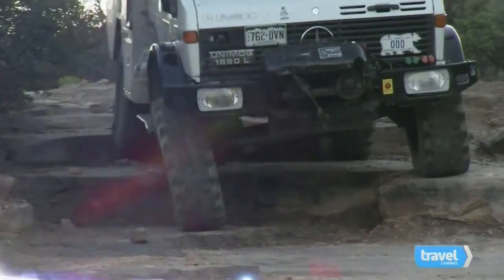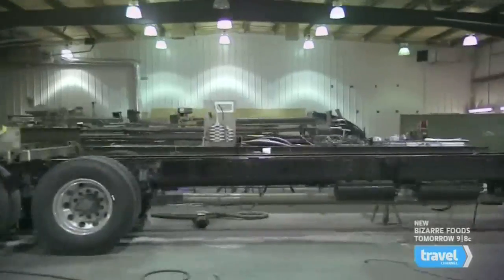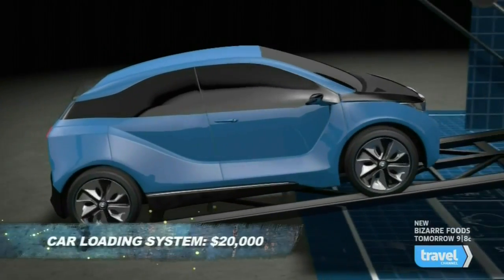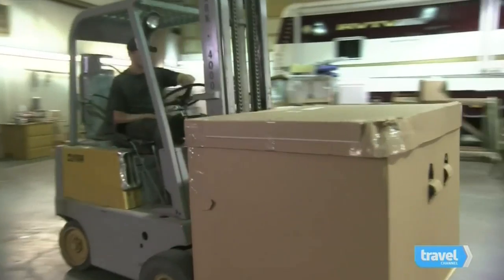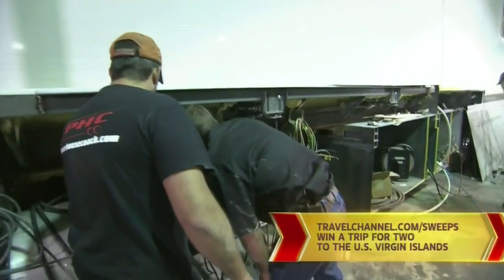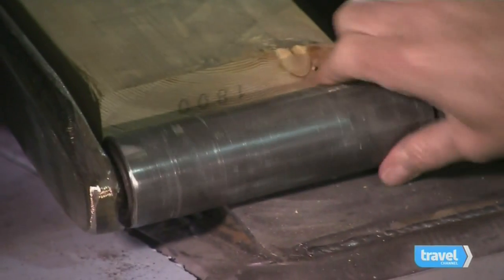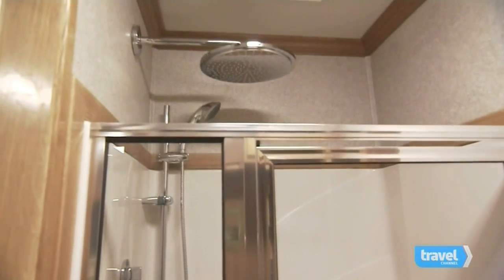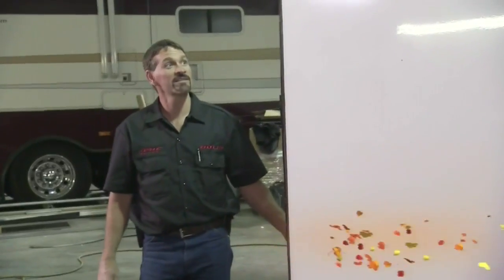The "Alternative" RV